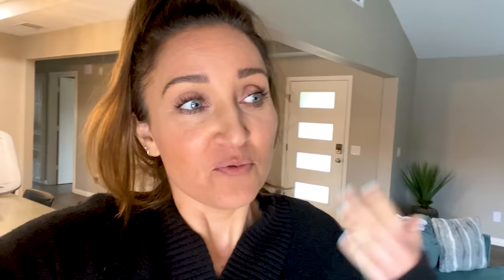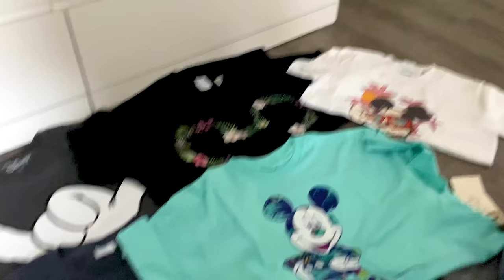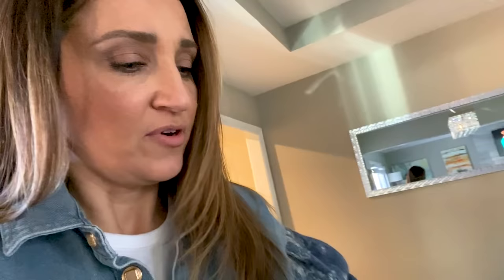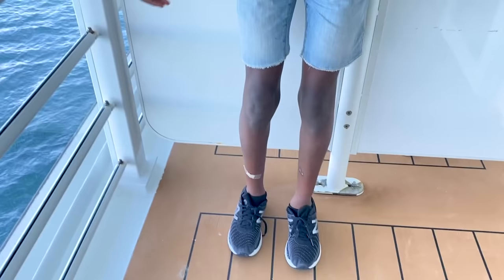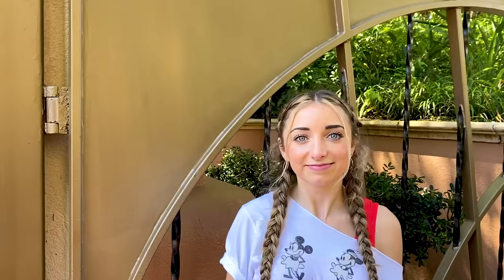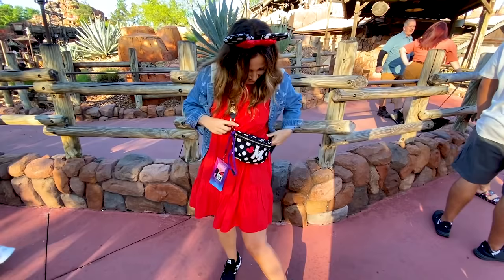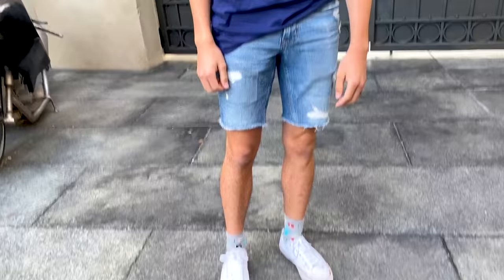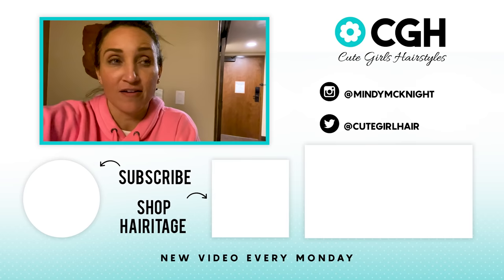What to Wear at DISNEY for Any Age | Mindy McKnight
Mindy
Cruise (Matching w/ Paisley)
Minnie Cheetah Shirt
Gold Sequin Ears

Black Bike Shorts
Red Sequin Ears

Magic Kingdom
Polka Dot Ears
Red Dress

Epcot (Matching w/ Paisley)
White Sunglasses Minnie Top
Dark/Black Denim Shorts
“M” Polka Dot Fanny Pack

Paisley
Cruise (Matching w/ Mindy)
White Crossbody Bag
Minnie Cheetah Shirt
Blue Patch Shorts
Gold Sequin Ears
Black Sandals

Hollywood Studios
Gold Sequin Ears

Magic Kingdom
Red Dress
Sequin Bow

Epcot (Matching w/ Mindy)
Blue Dot Denim Shorts
Black Sneakers

Bailey
Hollywood Studios
White “Bad Girls” Villain TShirt
Lime Green Bike Shorts
Crossbody Bag

Minnie Stripe Fanny Pack (Shop Similar)
AF1 with Bandanas
Velvet Ears- Disney

Epcot
Princess Graphic Tee
Crossbody Bag

Brooklyn
Hollywood Studios
Minnie T-Shirt
Red Bodysuit Shorts

Magic Kingdom
Denim Shorts Overalls

Black Belt
Jean Shorts
Sandals (Shop Similar)
Sequin Disney Ears

Kamri
Hollywood Studios
Oversized Black Mickey Shirt (From Disney)
Baseball Hat (Shop Similar)

Epcot
Black & White Stripe Top (Shop Similar)
Denim Shorts
Shoulder Bag (Shop Similar)

Rylan- Hollywood Studios
Navy Minnie Shirt
Black Checkered Bike Shorts
Crossbody Bag

Birthday Sash

Epcot
Forky Shirt
Corduroy Overalls
Crossbody Bag
Yellow Ears (Shop Similar)

❤️'s -Mindy